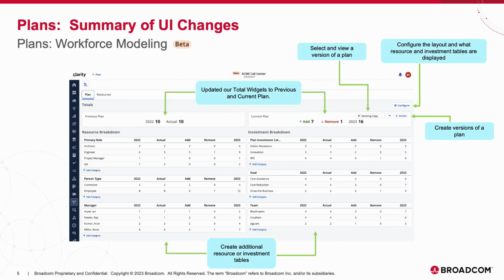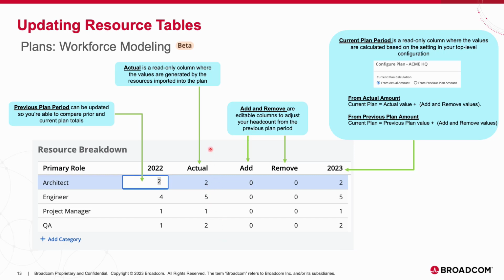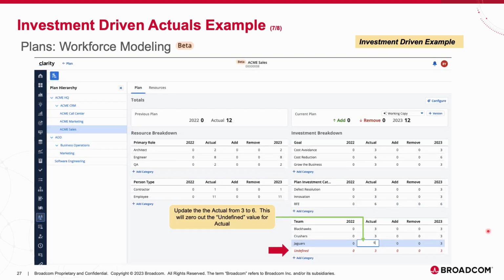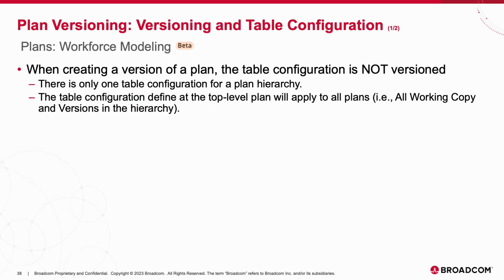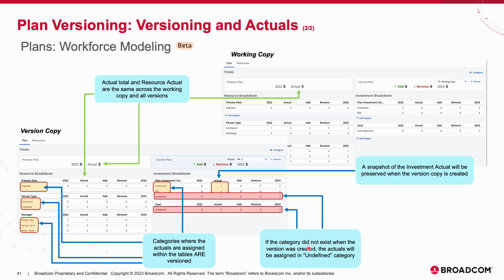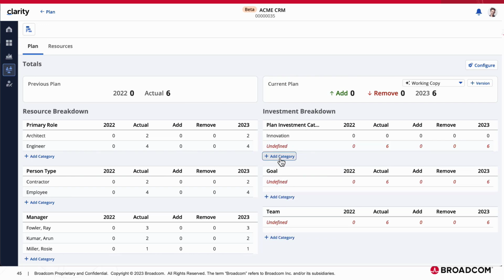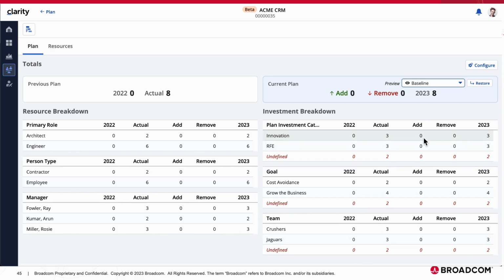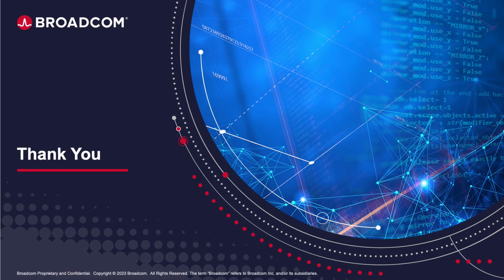Clarity 16.1.2 - Enhancements to Plans